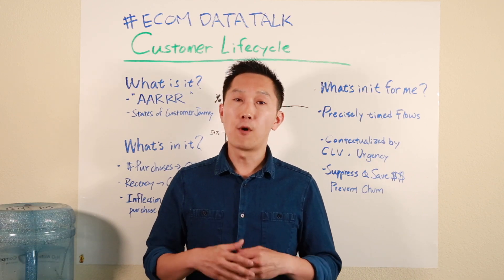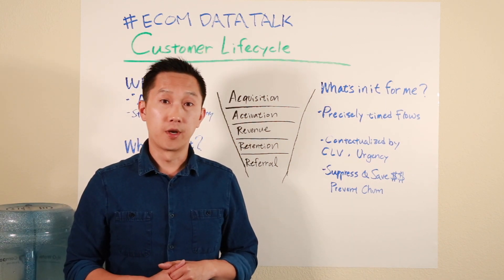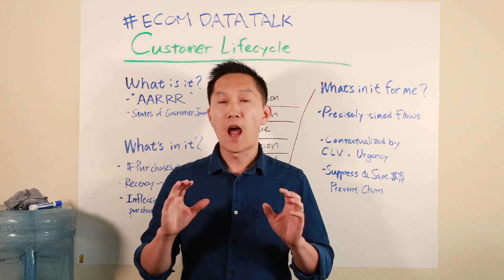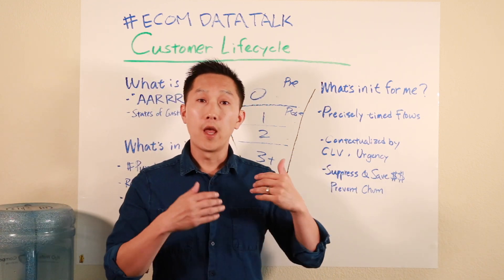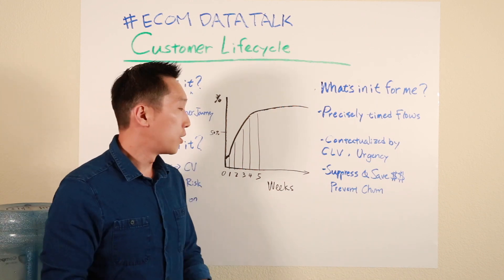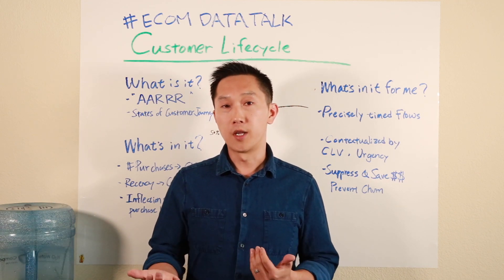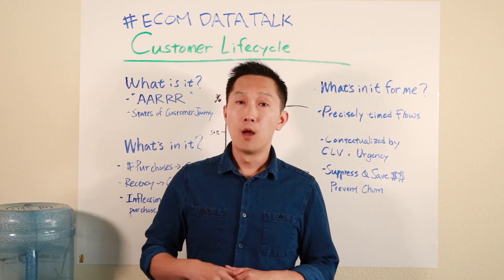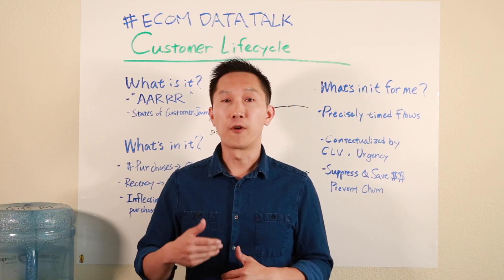Ecom Data Cooler Talk Ep 9 What is Customer Lifecycle ( increase CRO w/ precise marketing campaigns)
In this episode, John discusses what is Customer Lifecycle and how to increase conversions by creating precisely timed marketing campaigns using lifecycle management.

Segments analytics platform converts ecommerce data into actionable marketing segmentation native to your store.
Built by top data scientists, Segments is your personal data scientist at 1/100 of the cost —Get instant access to intuitive summary & reporting, powerful pre-built segmentations, and automated sync and start growing with your data today!

Full transcript:
What is Customer Lifecycle?
Customer Lifecycle for ecommerce describes the different stages that each customer is in at a point in time in their relationship with your brand. If you google Customer Lifecycle, you are likely to find tons of different infographics that use the AARRR framework: awareness, activation, conversion, retention, and referral or something similar.
You can find this information online on most marketing or analytics website. What it fails to tell you, is how to leverage data to move people further down the funnel, where customer value increases exponentially.
Why goes into Customer Lifecycle?
We will only focus on the stages AFTER we have captured the potential customers’ emails.
We can then simplify the lifecycle by the number of purchases.
The goal remains the same, which is moving customers down the funnel where their CLV increases with each purchase they make. On average, we have seen that loyal customers often have 10x higher CLV vs. customers with 0 or 1 purchases.
Before you starting plugging people into the Thank-You series or Post-Purchase series, what most marketing automation flows fail to take into account, is the conversion risk for each customer. At each of these stages, we have to pay attention to the recency of the customer. The more recent, the better the engagement and the more distant, the higher the churn risk.
What we can do then is calculate these inflection points where purchase intent changes significantly, and use that to offer contextualized, precise marketing around these inflection points.
What can Customer Lifecycle do for me?
As we’ve seen previously, we now know how many purchases each customer has, and what level of conversion risk we are facing. With this information, we can focus our attention on the part of the funnel that has the most upside for us in terms of new revenue, repeat purchases, or churn prevention dollars.
Pre-purchase flows: Consider this — if you knew your best chance to convert new sign-up drops dramatically after 48 hours, would you still schedule your emails the same way? What type of high conversion asset could you send with half-day delays without annoying the potential customers? If they don’t convert within 48 hours, what kind of offer would you be willing to send to at-risk new sign-ups? You’d probably be surprised, but for most stores, we see minimal conversion after day 7. If you’ve got a series longer than that, the chances are you have room to improve your timing.
Post-purchase flow: Similar strategies apply here as well. In the convert stage, You want to be sending personalized thank-you emails to make customers feel appreciated and build a sense of community around your brand. You would want to increase the level of appreciation and value based on how many purchases your customers have. Once customers lapse the concert stage and into the At-Risk stage, you have to be very purposeful with each email. We have seen the email open rates drop by half for customers as soon as they are at-risk. That’s why sending contextualized, precisely timed email around these inflection points is key to increase conversions.
Suppress and Win-back: After customers lapse into the win-back stage, they’ve essentially churned with a very low likelihood of returning. What should happen here depends on the value of the customers. For the low-value customers with no purchases and low CLV, you may want to leave it be. Save some money on your email marketing provider by suppressing all churned low-value users. Depending on the tool you use, you could be saving hundreds of dollars per month. For the high-value churned customers, you should try to win those valuable dollars back through re-targeting and other promotional campaigns in different channels besides email.
In summary, we looked at what is Customer Lifecycle as represented in a typical customer journey. We simplified Customer Lifecycle as the number of purchases and quantified conversion risk based on purchase recency. Lastly, we highlighted examples of segmenting your customers by lifecycle to create contextualized, precisely timed marketing campaigns.